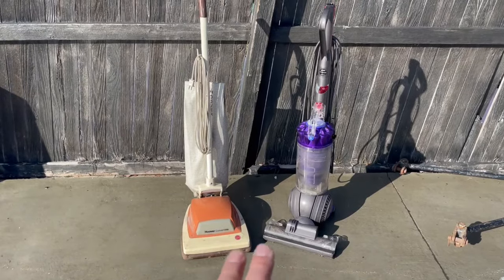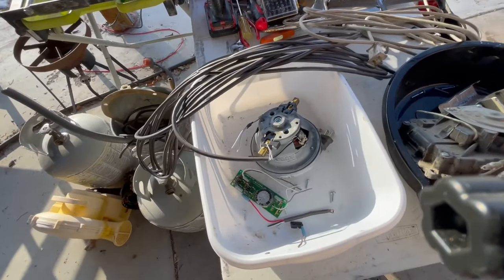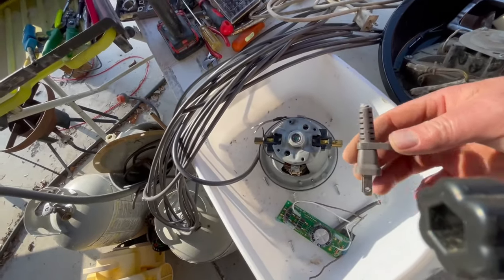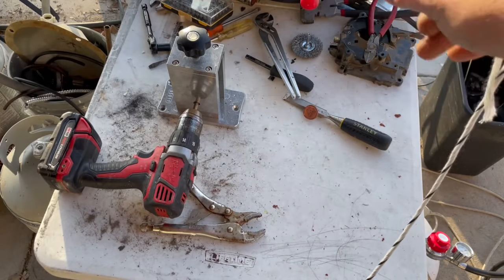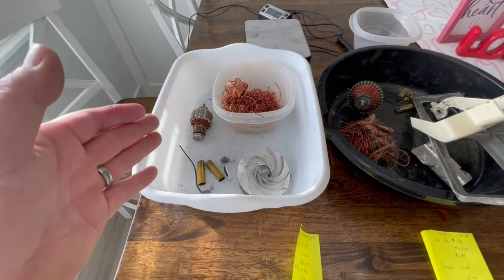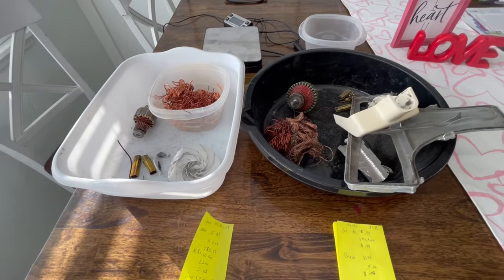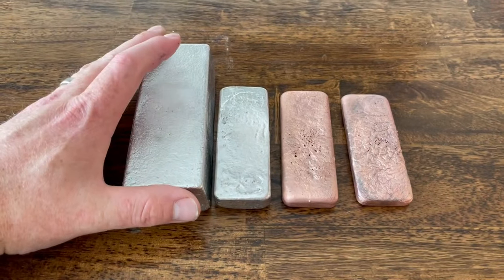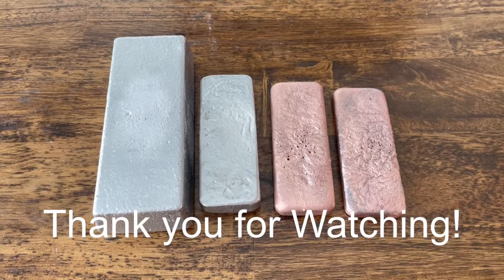Scrapping Vacuums | What’s Better 1v1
A little friendly competition between an old vacuum and a modern vacuum. We want to see if you were to strip them all the way down which one would produce more for your time. Thing were looking good for the older until the newer took the lead . End the end it was close, watch the video to find out the results!

Making Bullions out of old scrap metal. Turning old chunks of precious metal into bullion that can be melted and molded into unlimited potential.

18